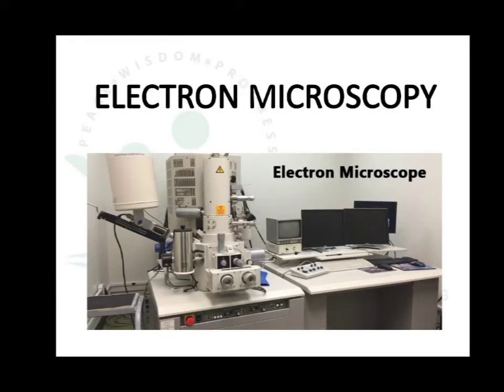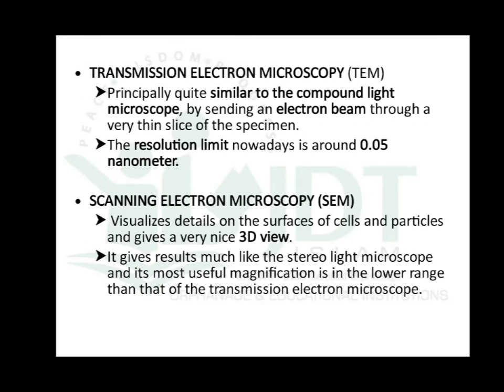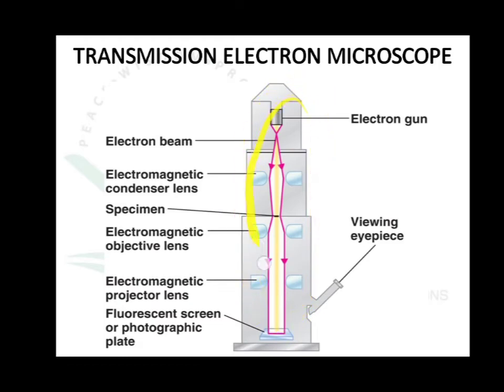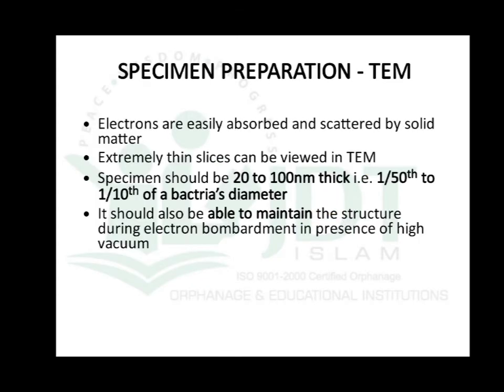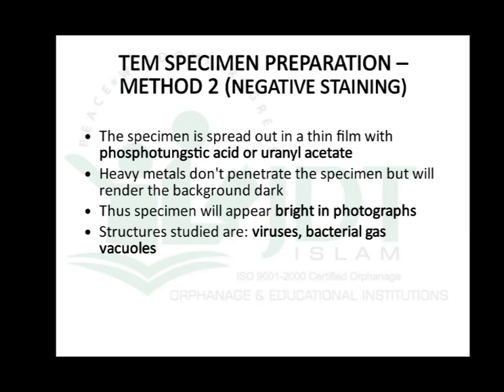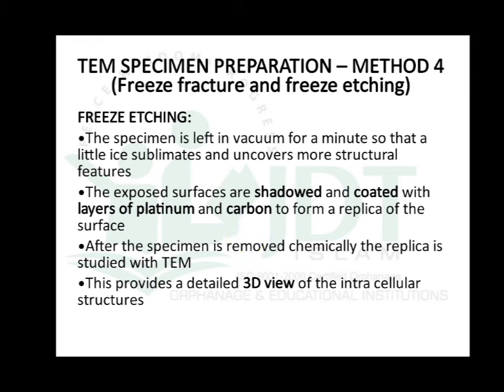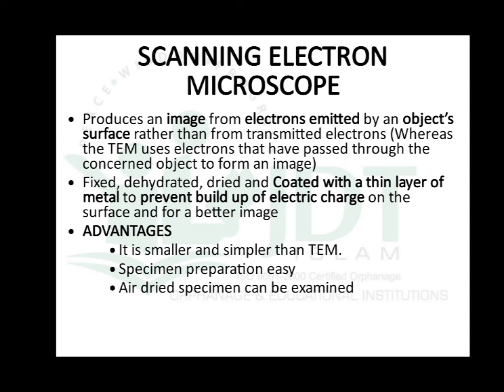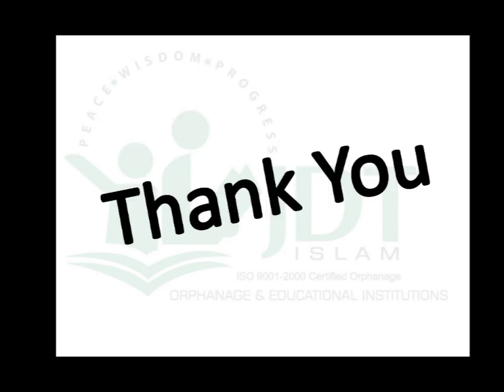Microscopy Part 2: Electrone microscope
PHARMACEUTICAL MICROBIOLOGY
UNIT 1

Microscope part 1: Definition, history, terms used, Type of microscope, Light microscope, bright field microscope, dar field microscope and phase contrast microscope